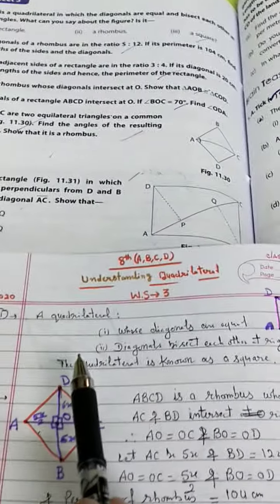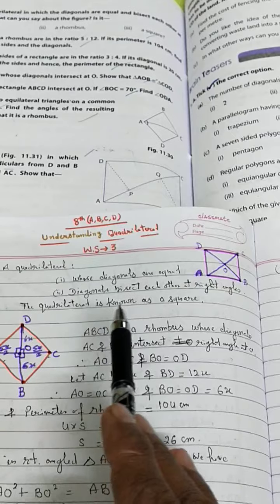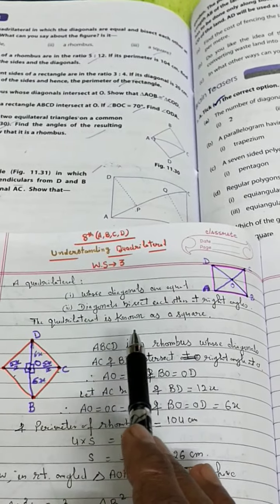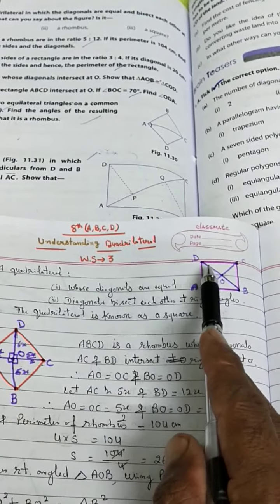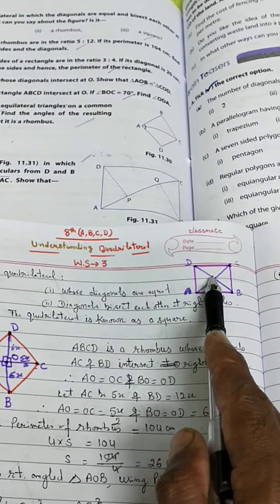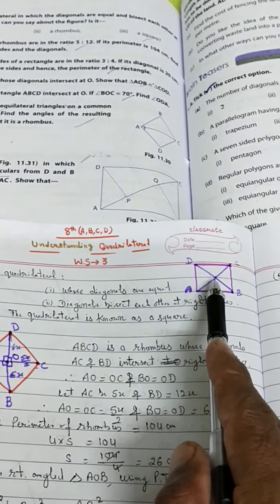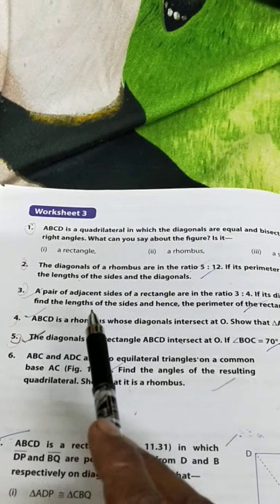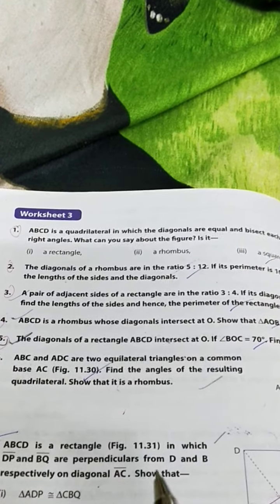Class 8 th Understanding Quadrilaterals W.S :3